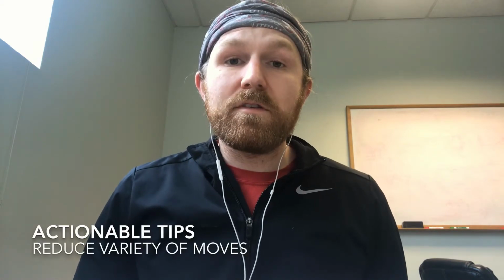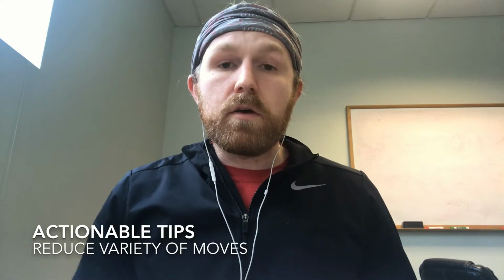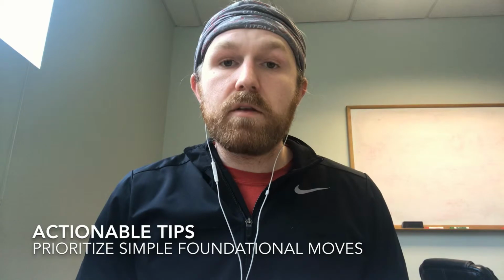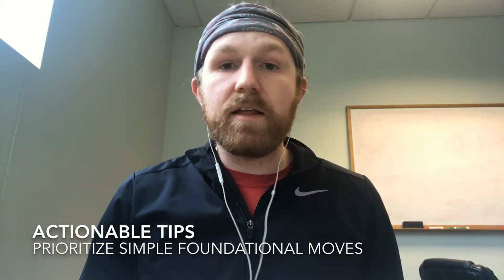Simplify the Client Experience - Complete Coach Series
Guided Fitness Co-Founder Nick Tyree highlights common challenges faced by coaches.  In addition, highlights actionable tips that can help increase the value of a coach.  Perfect for coaches looking to earn more clients and increase their income.

Are you a coach interested in learning more about Guided Fitness?